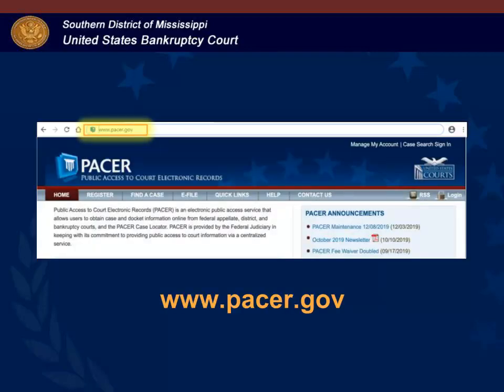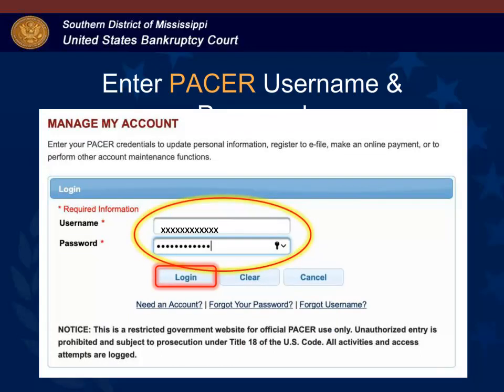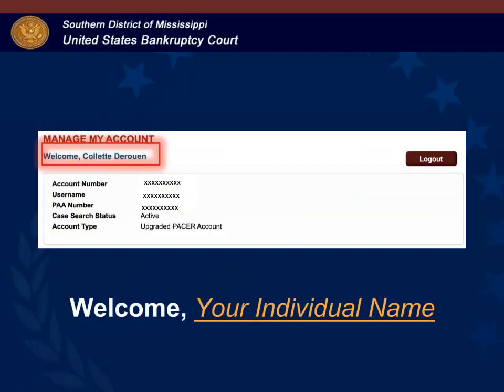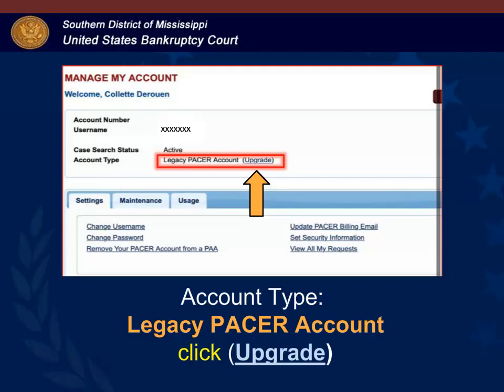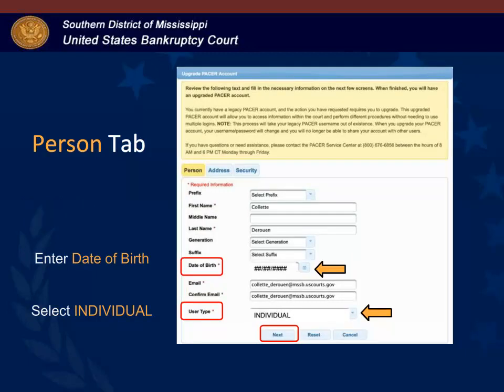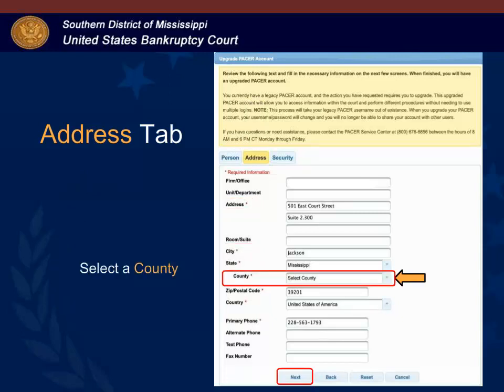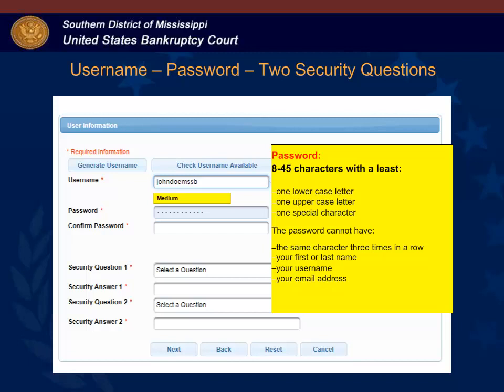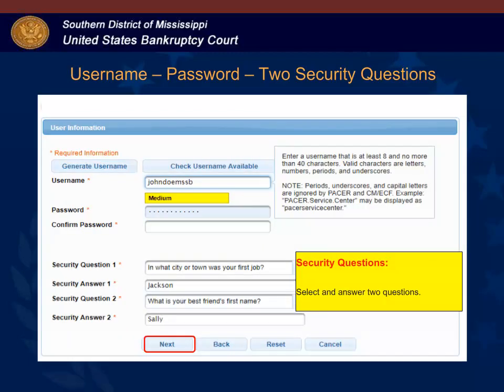Upgrade Your PACER Account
How to upgrade your PACER account